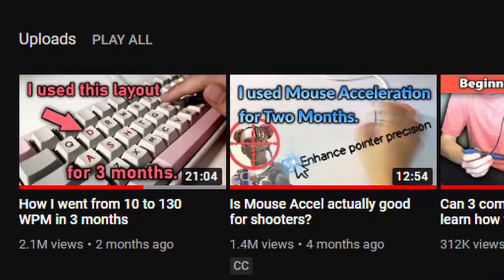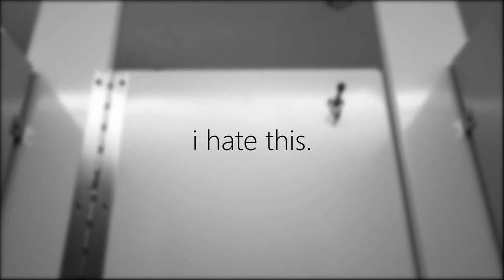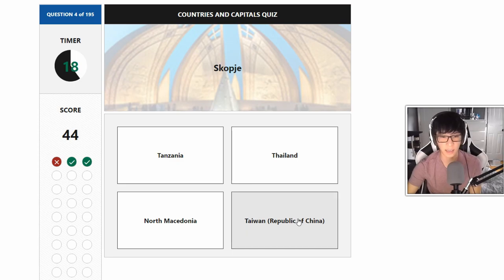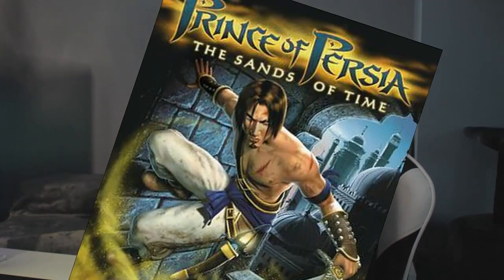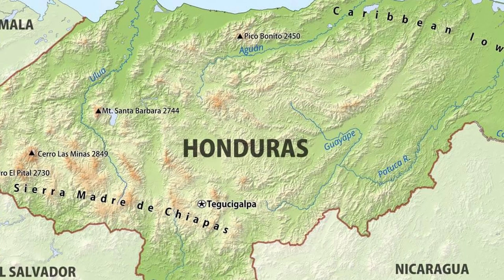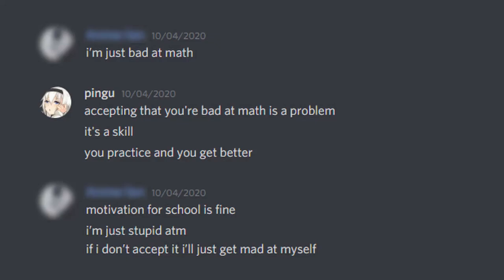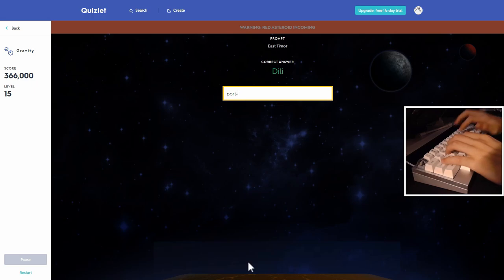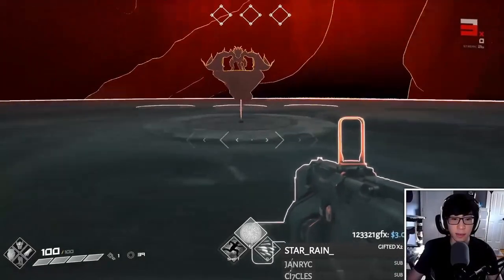How I learned to memorize anything.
I failed a geography exam in the fourth grade and it scarred me and my rote memorization skill for a decade. A challenge from a community member made me finally confront my weakness. Yes, this is a reupload. I got a copyright strike from for the Hollow Knight soundtrack and it makes the video so bad that I would rather just reupload to have something I'm proud of on the channel haha. Here is the original video if you want read the old comments.

thanks to my patrons:
Nebula
JuicedUp99, YoshLettuce,
Andres Z, Limelife
NeoCopy, miskeeping, kimchi, Sooint, Pambelsnok, Phosphorescent, reidentifying, Gurkamal R, equal, oxy, Kalicerite
Gdsqq, StrongBlackVoice, malxx125, Akimotoriku, Zhasa6H, Nici, DreamySkies, i8, Neotic31, CircleOnCircles, Polecat, Grant Wilmar

0:00 hi, i'm pinguefy.
0:35 limitations of addiction
1:23 a challenge is proposed...
1:54 trauma.
3:17 a gap in knowledge
5:30 make it a game
6:34 my weakness.
7:46 an exercise in mnemonics
10:45 the Memory Palace?
12:36 what I learned about myself
13:27 why should you care?
14:20 WORLD RECORD RUN
17:35 conclusion and encouragement
18:48 shameless plugs